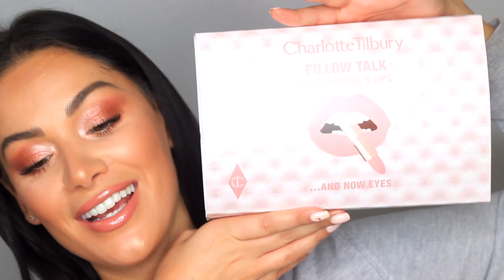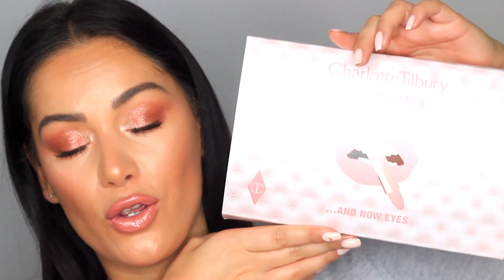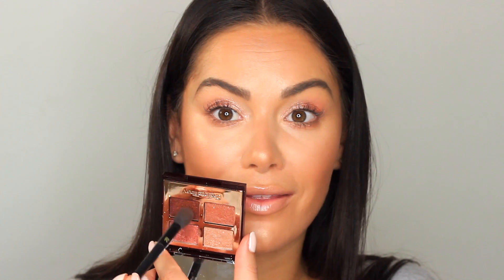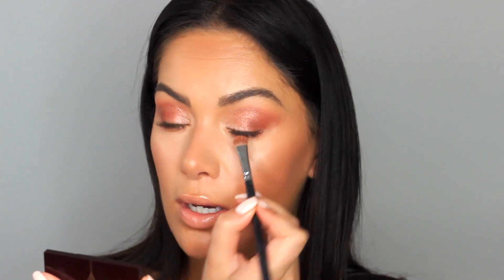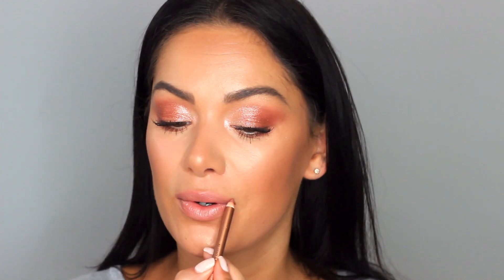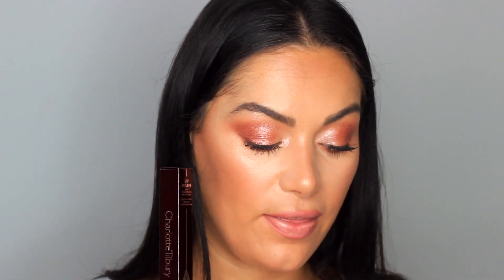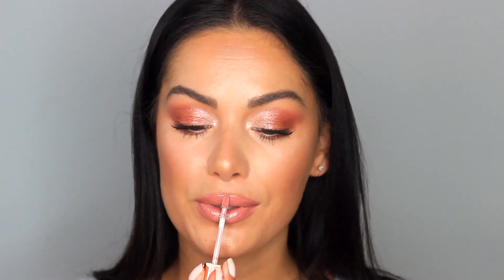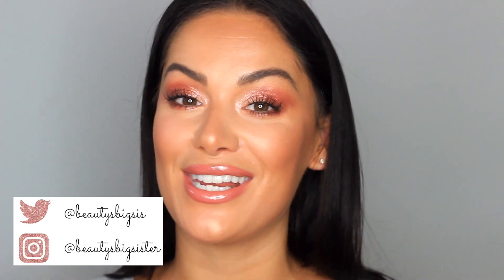NEW CHARLOTTE TILBURY PILLOWTALK PALETTE OF POPS & LIP LUSTRE | Beauty's Big Sister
NEW CHARLOTTE TILBURY PILLOWTALK! YAY! I'm testing the new Pillowtalk Palette of Pops and Pillowtalk Lip Lustre in the new video beauties - let me know what you think! 💛 OPEN FOR MORE